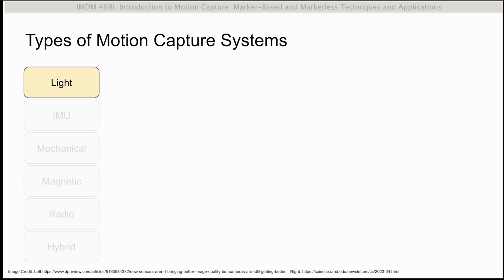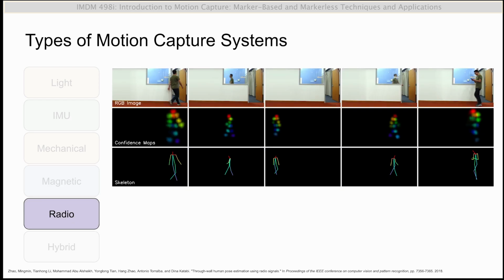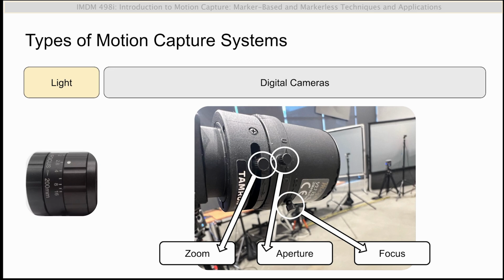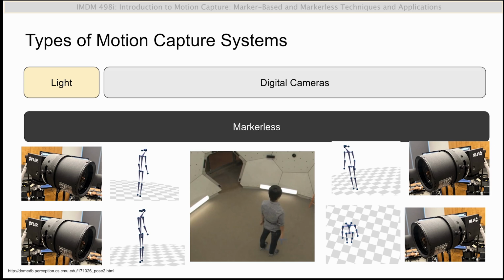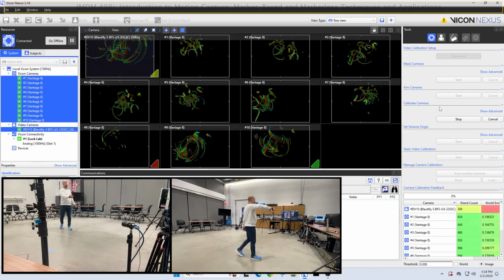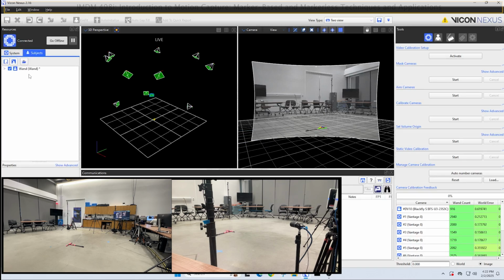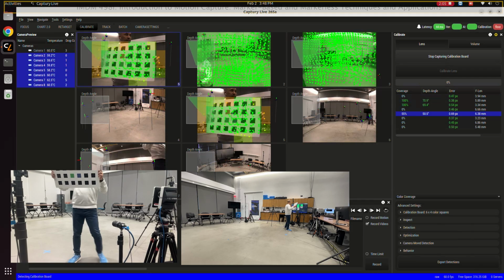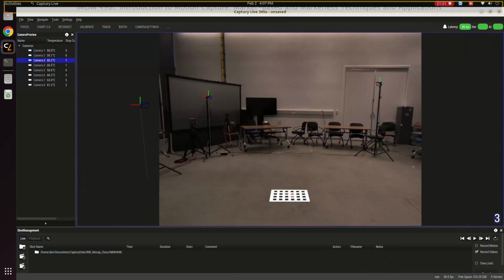Lecture2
Camera and Calibration